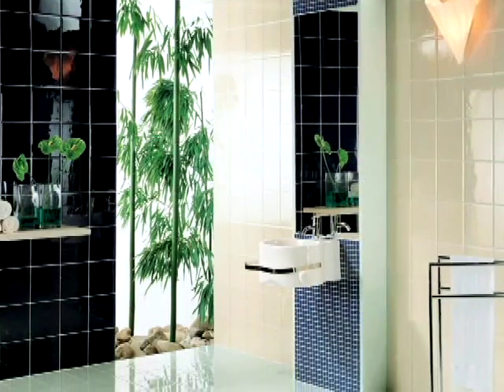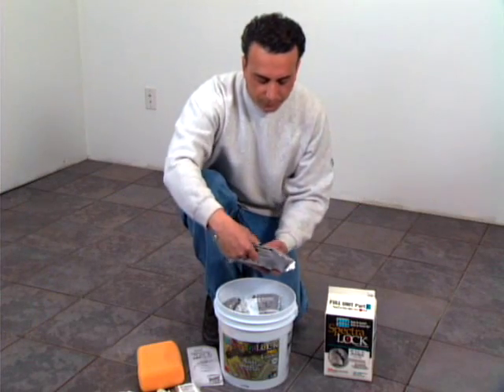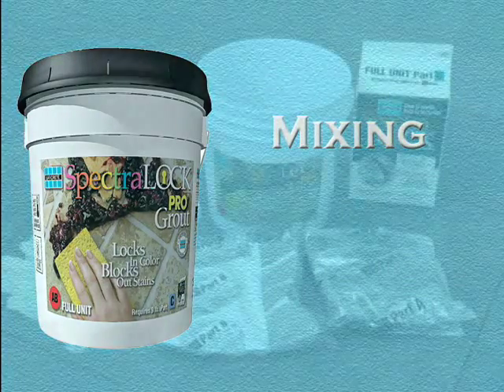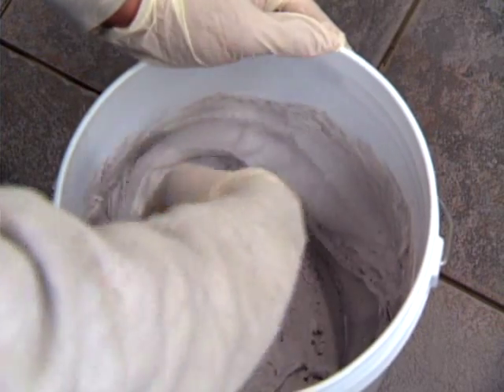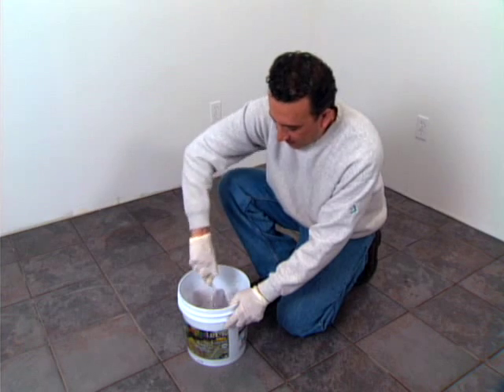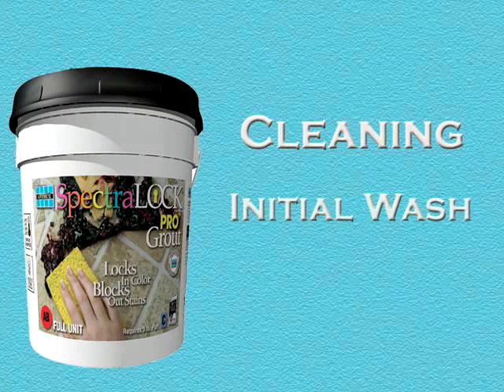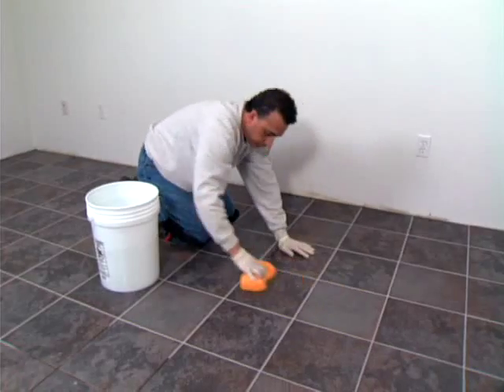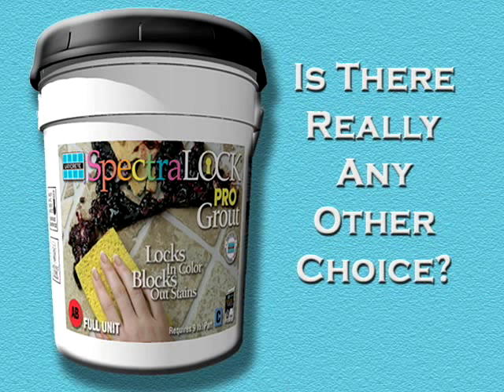Spectra Lock Pro Grout Instructional Video